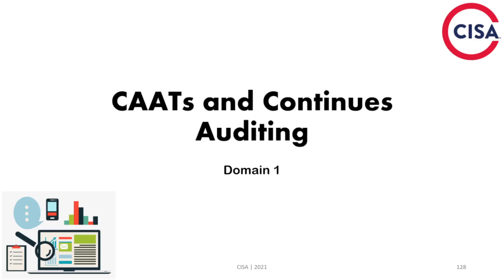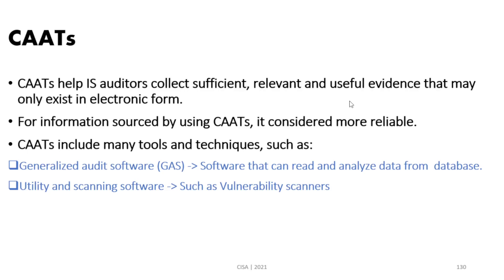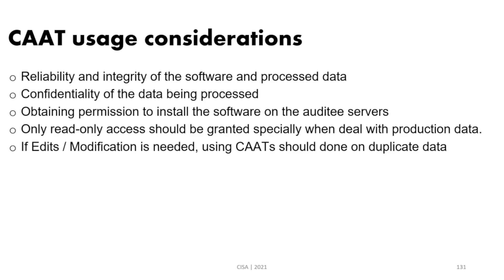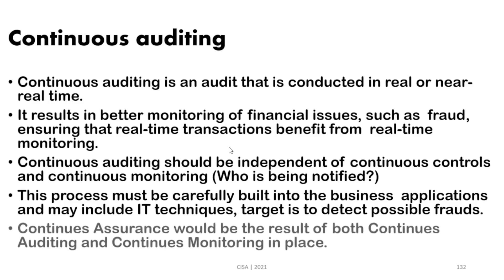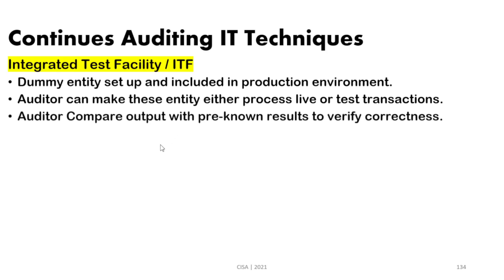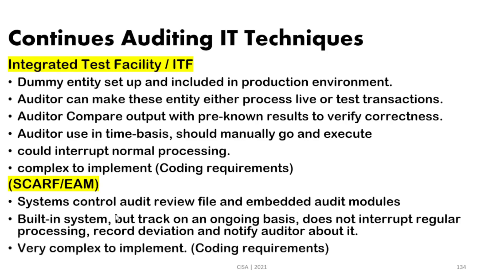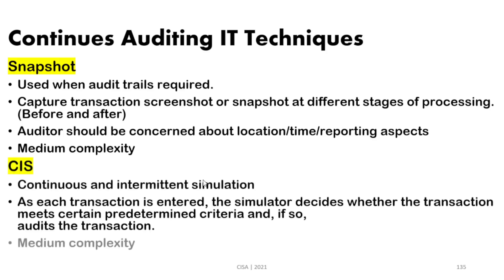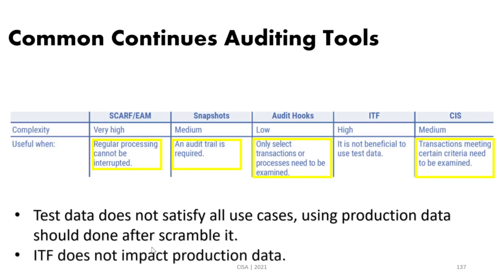CAATs and Continues Auditing techniques| CISA Course free English